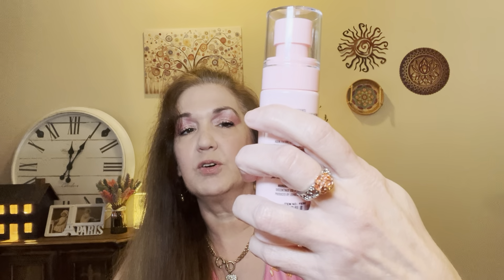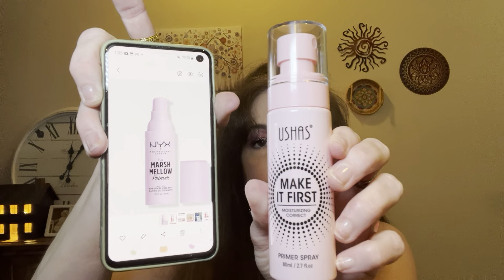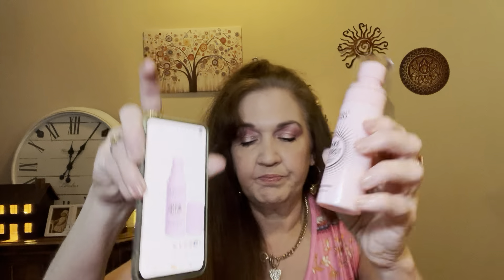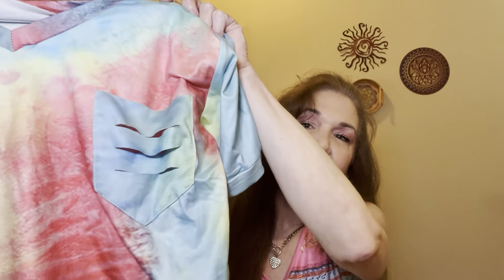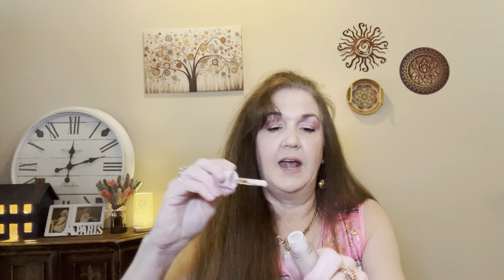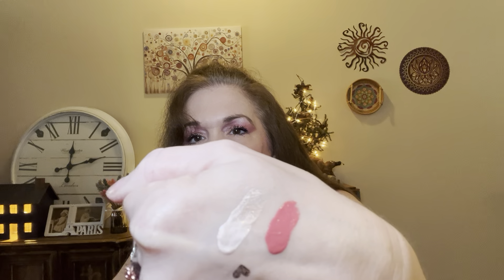New TEMU Beauty HAUL💄💄Dupes!!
Hi friends, thanks for taking a few minutes of your day to hang out with me. I have some awesome orders on the way that I can’t wait to share with you!!